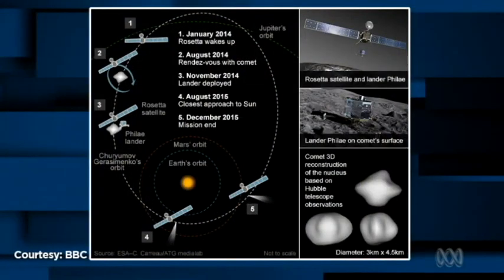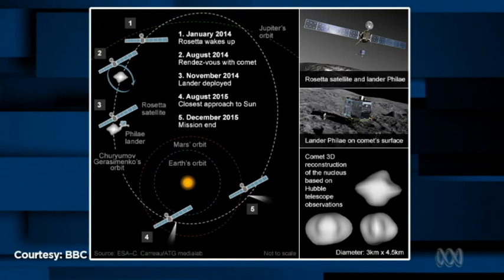Dr Duffy on Rosetta reaching Comet 67P w ABC Breakfast News 24 TV (2014/01/21)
On the morning that Rosetta woke up after ten long years travelling to meet the comet I was invited to the ABC studios to chat about why this was important and what we can learn about our own past... And I thought initially it was a radio interview hence I wore a rather more 'exciting' shirt on the day than I otherwise would. Still, the science was heard over my shirt (I hope).